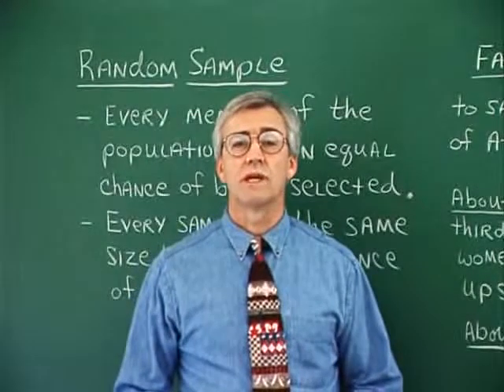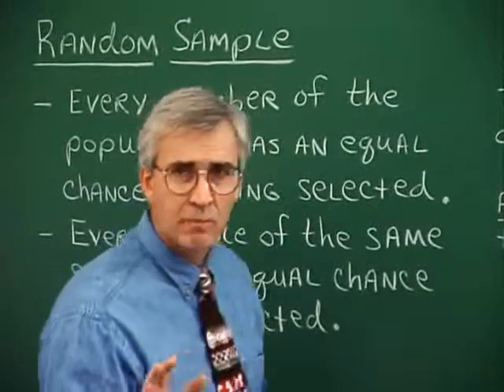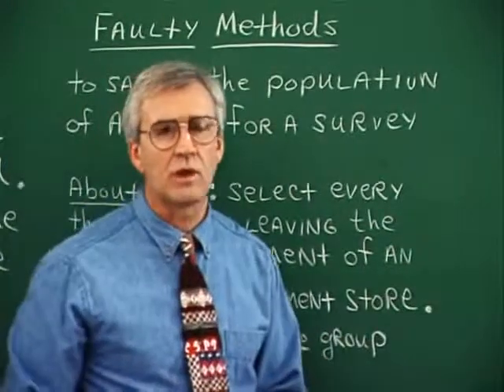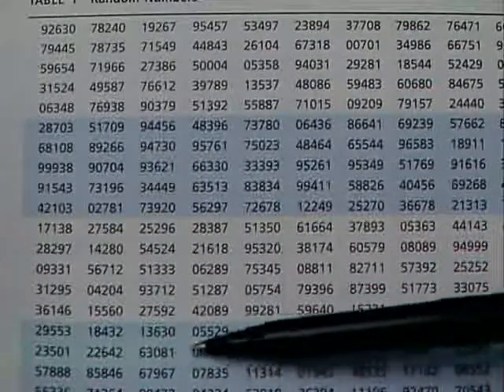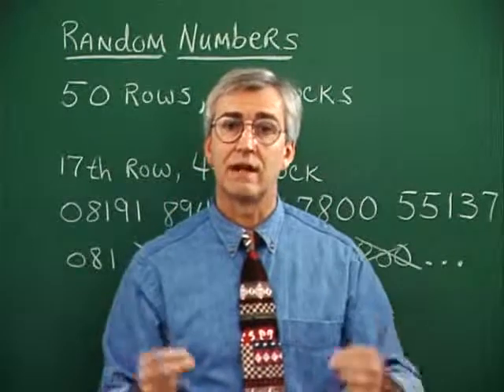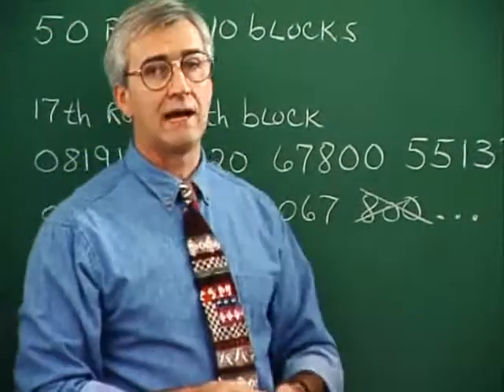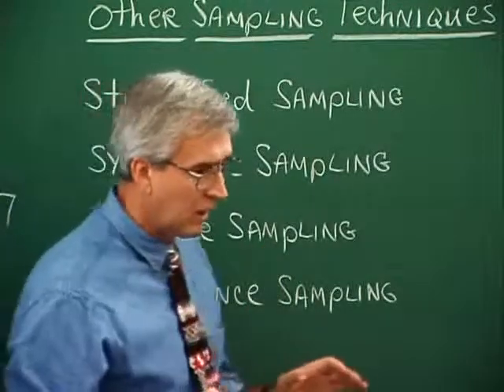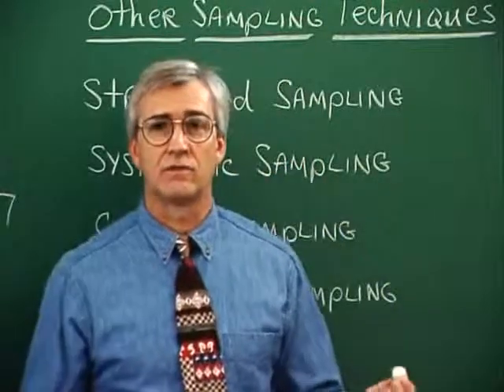Lecture 2: Random Samples